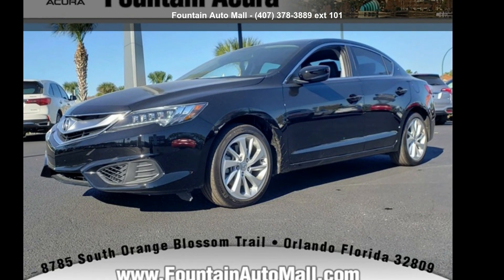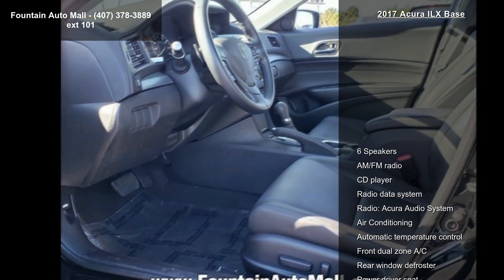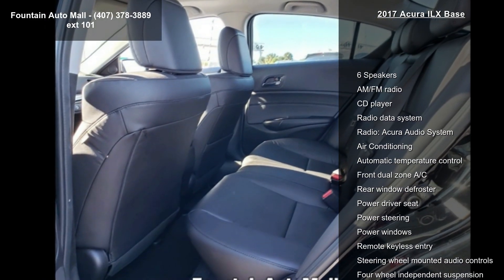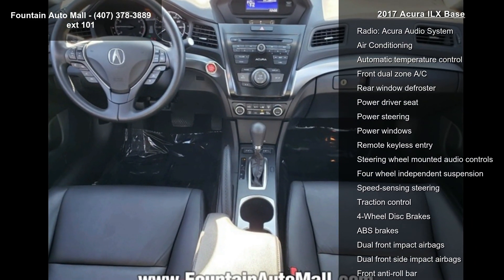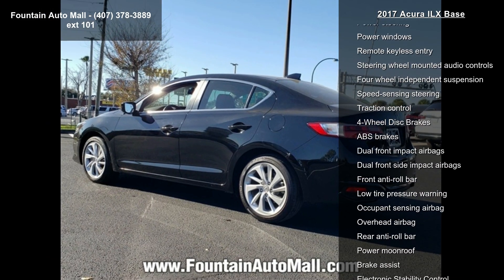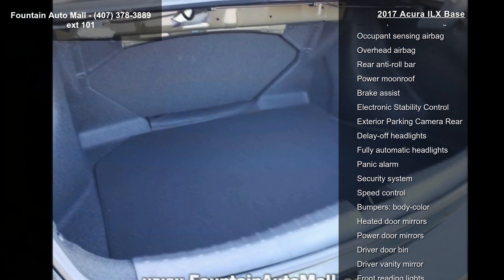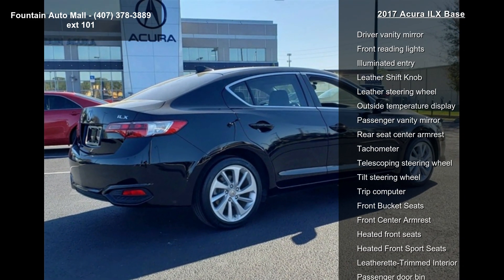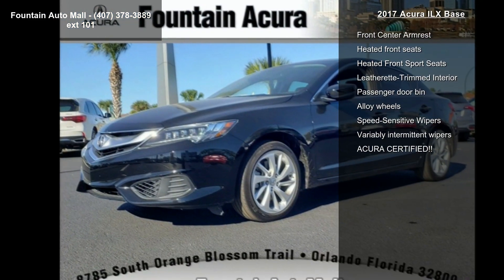2017 Acura ILX Base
Recent Arrival! Priced below KBB Fair Purchase Price! Certified.